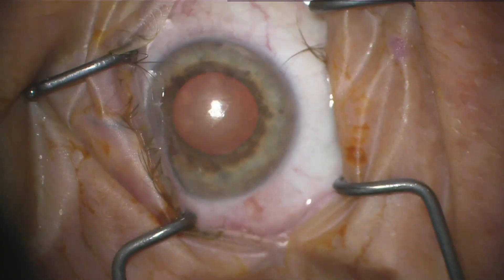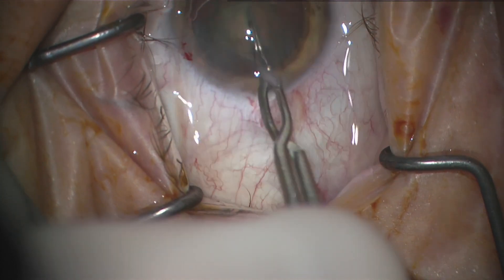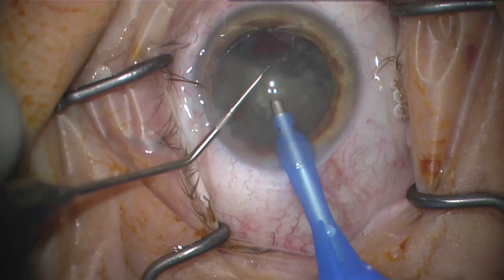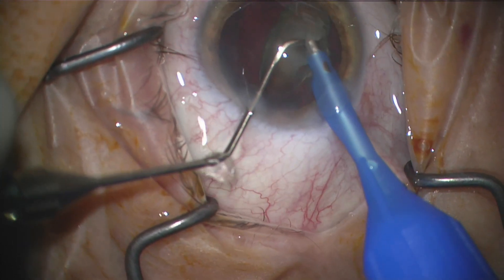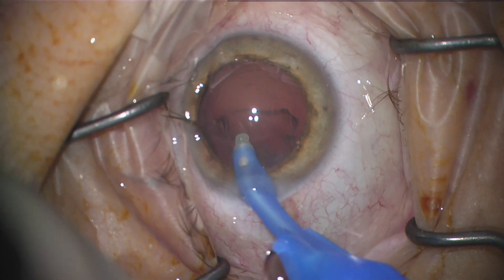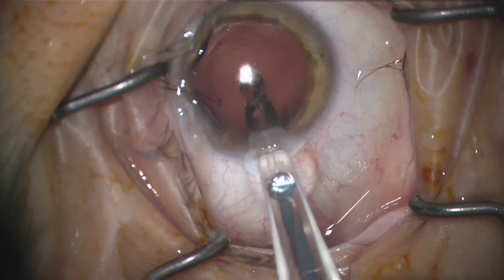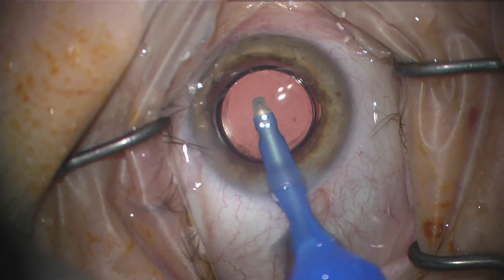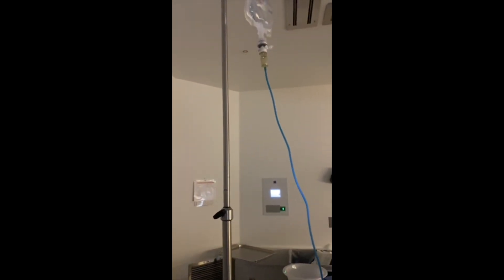MICOR Cataract Lens Extraction!!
This is a video demonstrating the use of the MICOR 700 made by Zeiss (no financial disclosures) to remove a cataract. I have a video of both the lens extraction process and some videos and photos of the device itself and what it looks like.
This device is unique because the mechanism used to remove the lens is all in the handpiece. There is no foot pedal and no phacoemulsification machine needed. There are some obviously advantages to this including less hardware needed and things taking up space in the room.